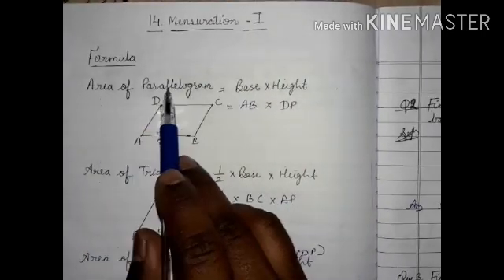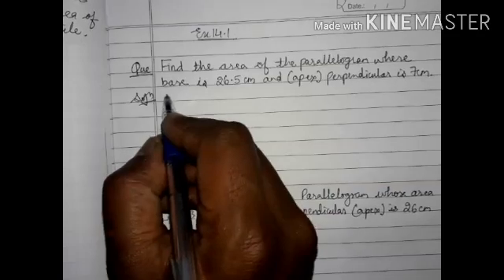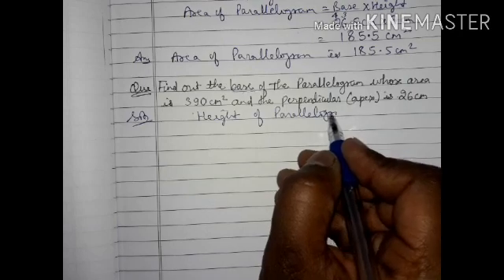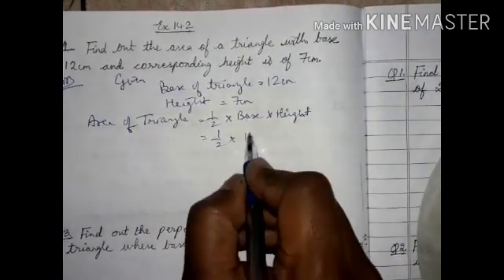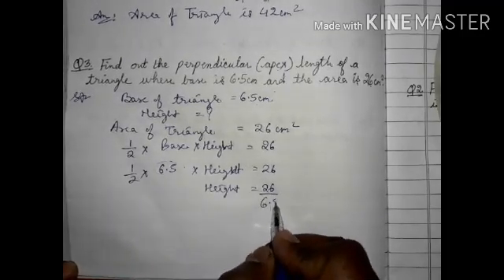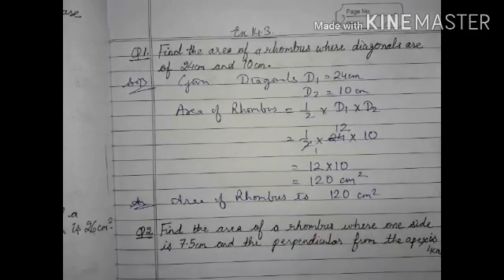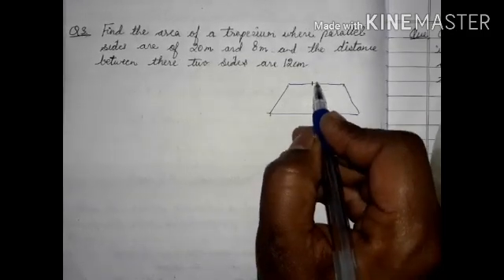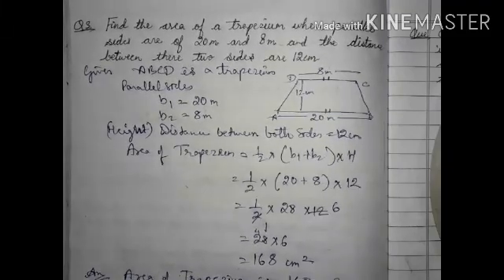Class 8th Lecture 65